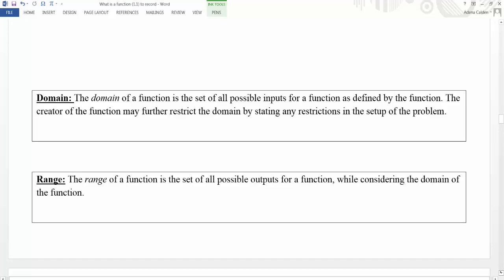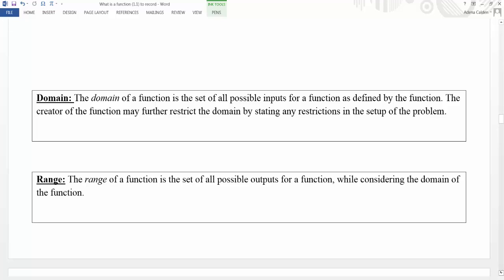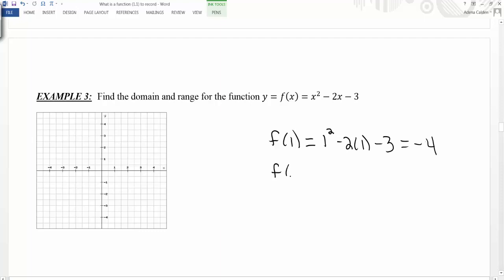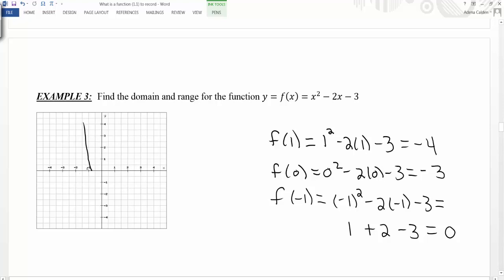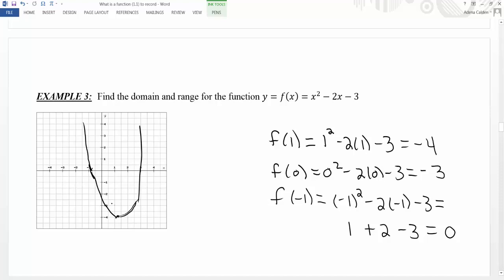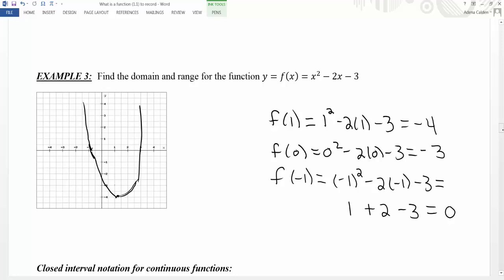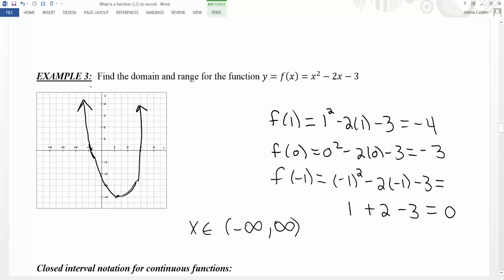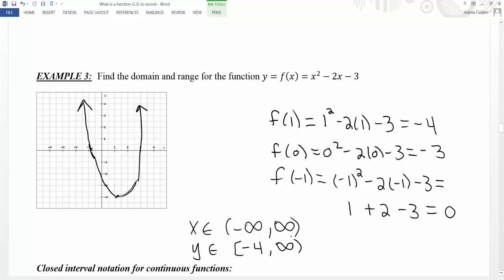Domain and Range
Definitions of domain and range